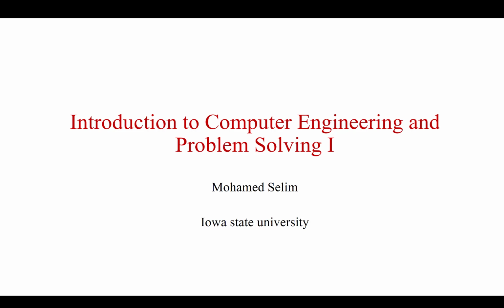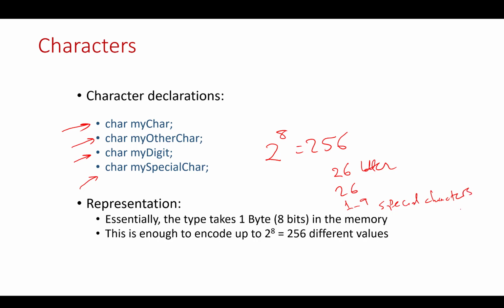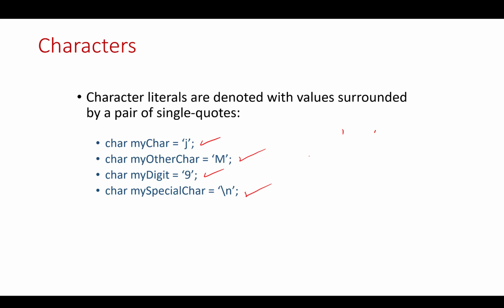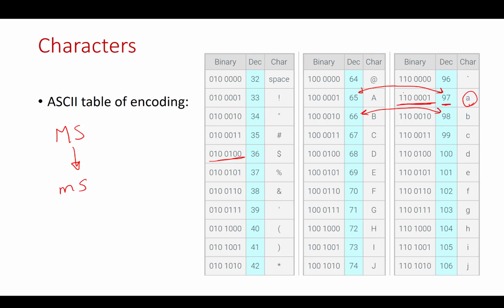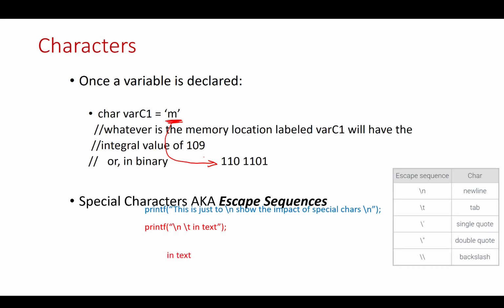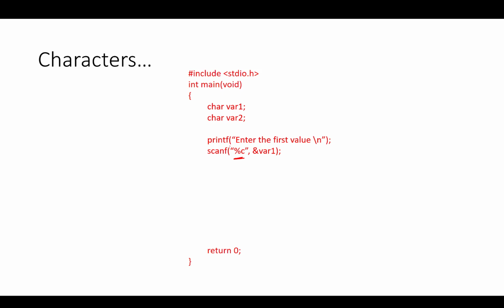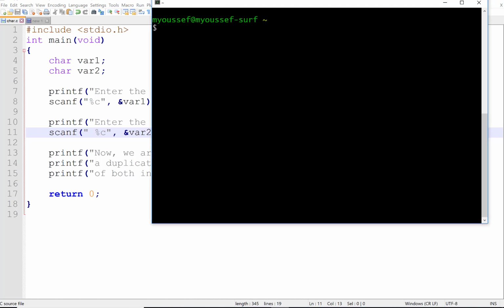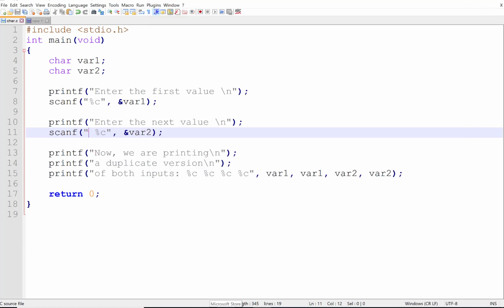CPRE 185 | Week 03 | Characters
If you have any questions, please leave it here or write your question on Canvas discussion board.